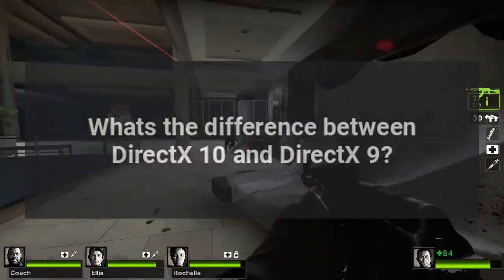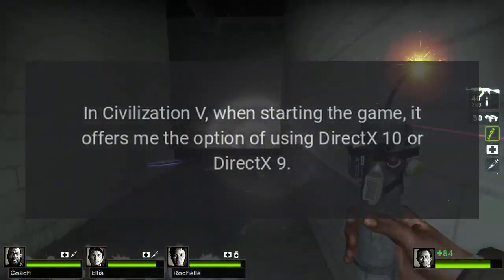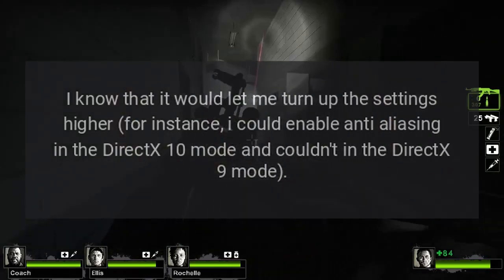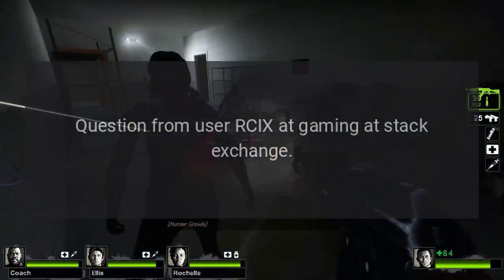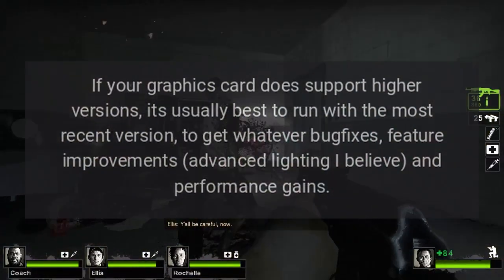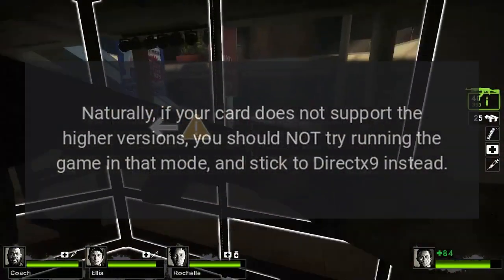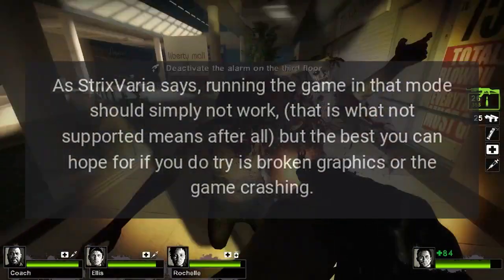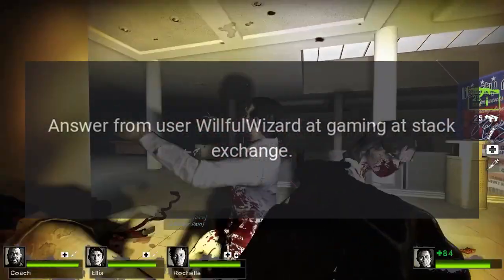Whats the difference between DirectX 10 and DirectX 9?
In Civilization V, when starting the game, it offers me the option of using DirectX 10 or DirectX 9. Are there any graphics quality or performance gains present when using the DirectX 10 version? I know that it would let me turn up the settings higher (for instance, i could enable anti-aliasing in the DirectX 10 mode and couldnt in the DirectX 9 mode).